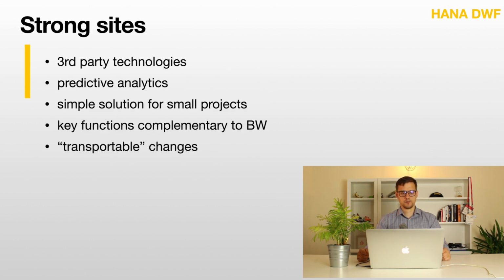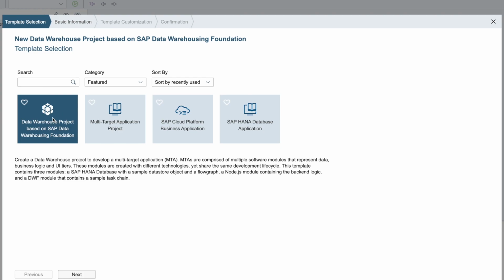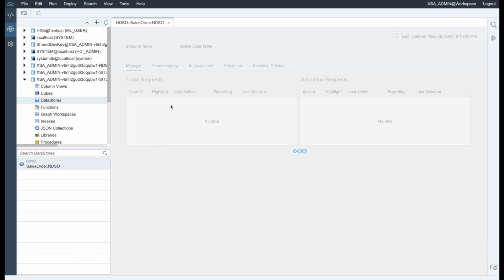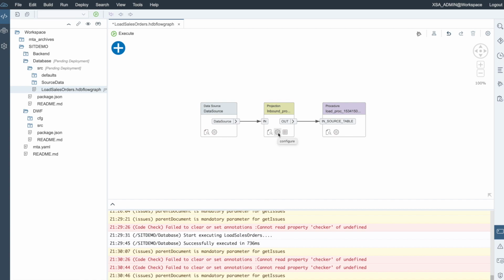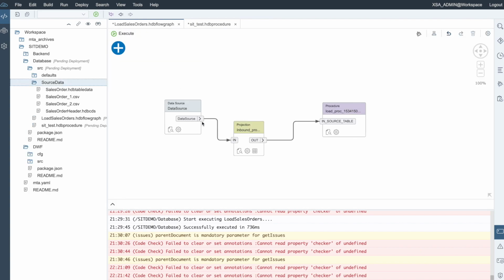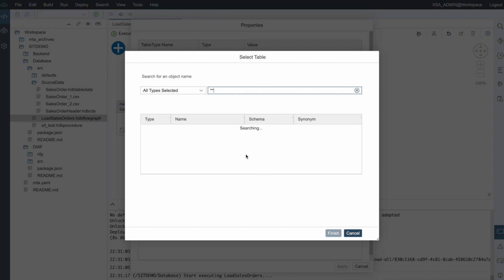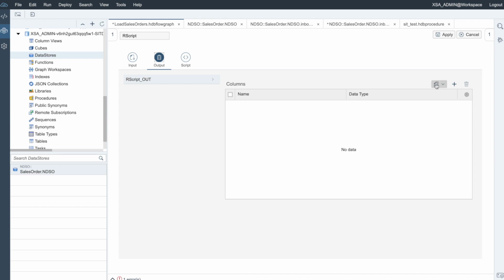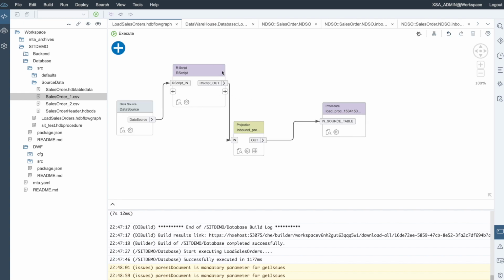[SOT210] Discover the power of the HANA Data Warehouse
(Paweł Wiejkut)
The lecture will include a comparison between DWF and BW based on Netveawer. I will discuss the advantages and disadvantages of using the additive based on several scenarios. I will also include a live demo.